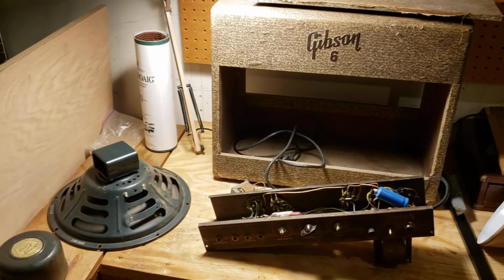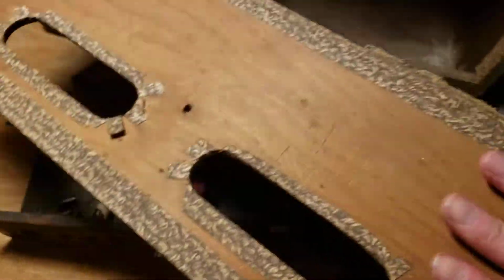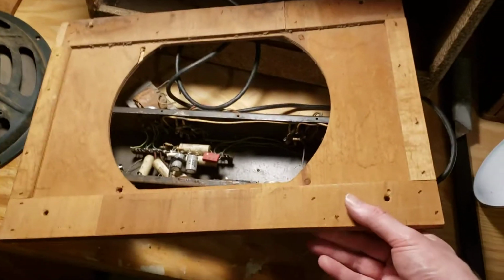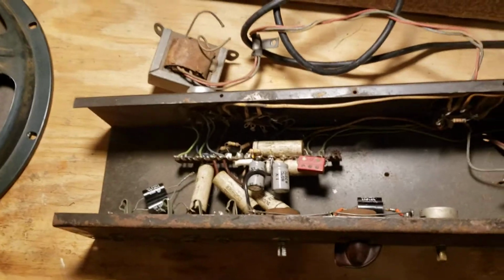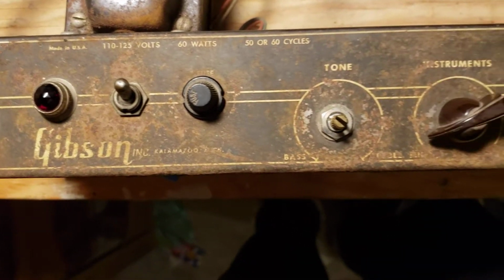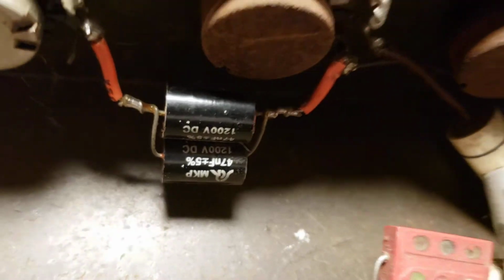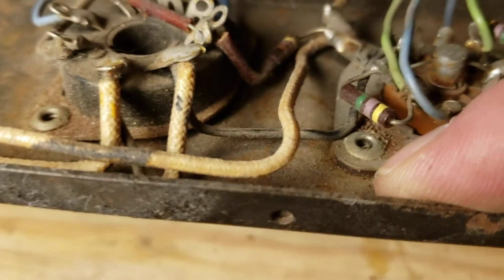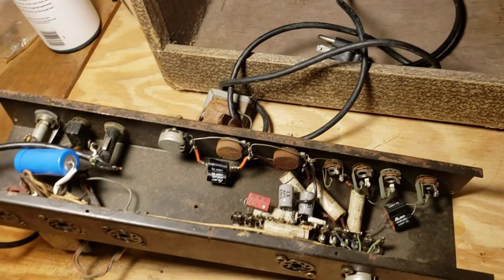How I Restore a Destroyed Guitar Amp - Gibson GA-6 - Part 1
Here we triage a classic vintage amp in really rough shape to get an idea of what it's going to take to fix it.